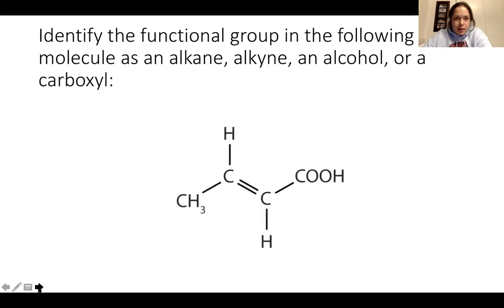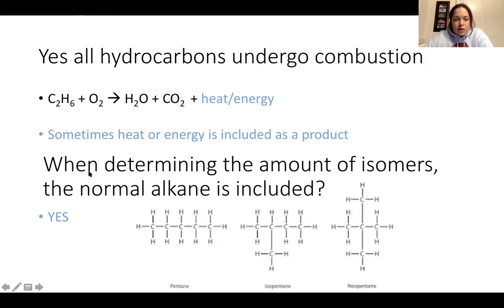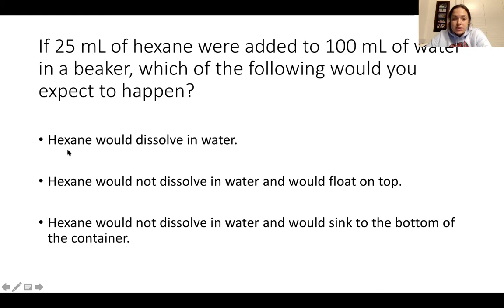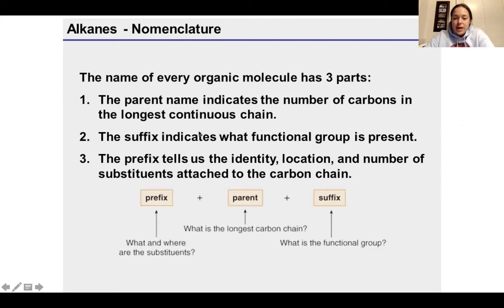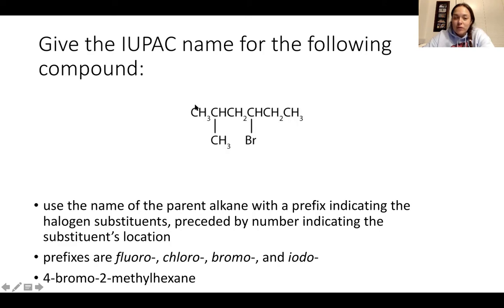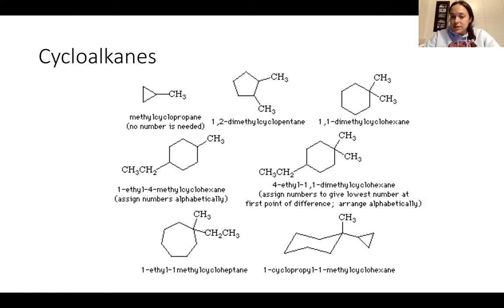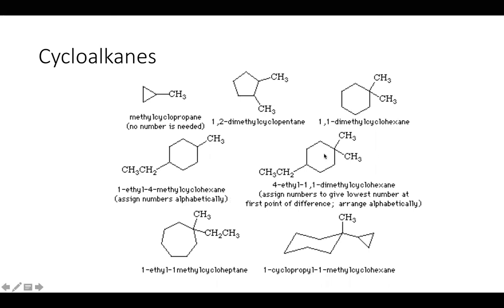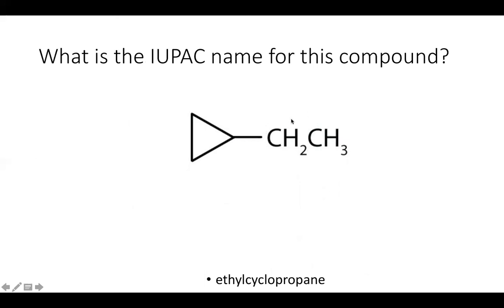Wrap Up Week 8